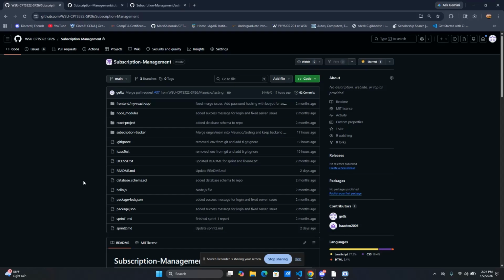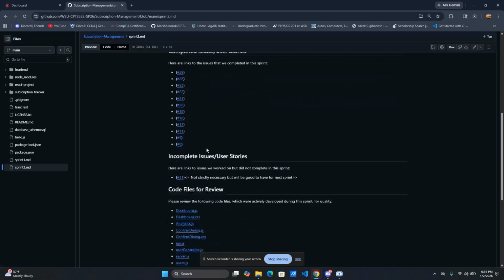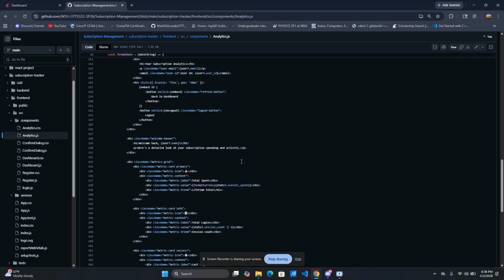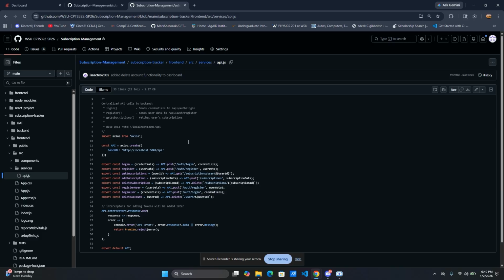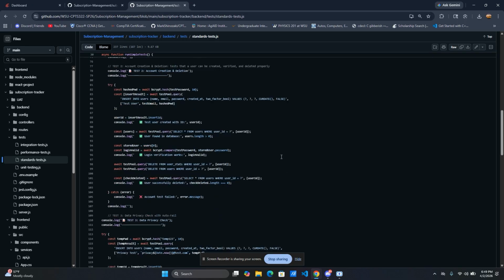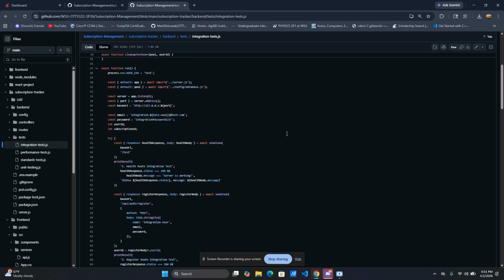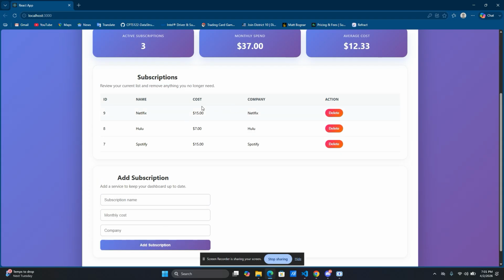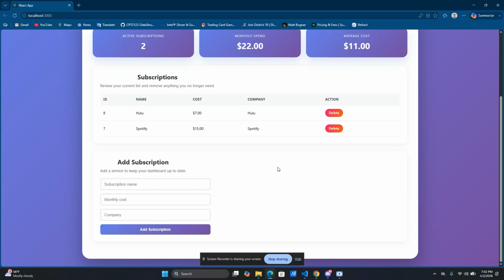Sprint 2 Subscription-management